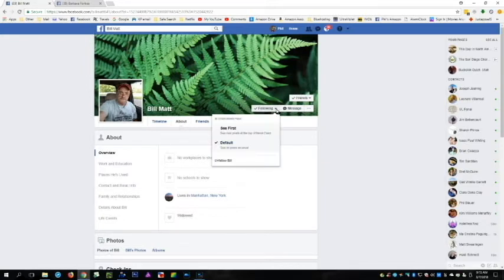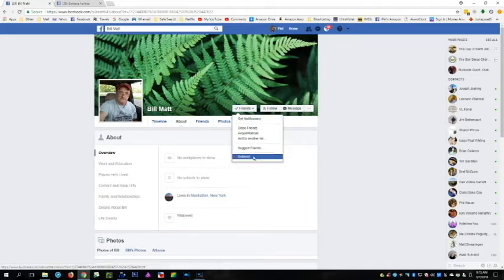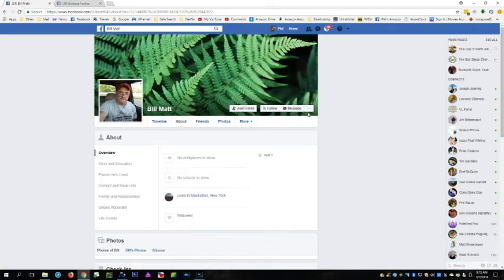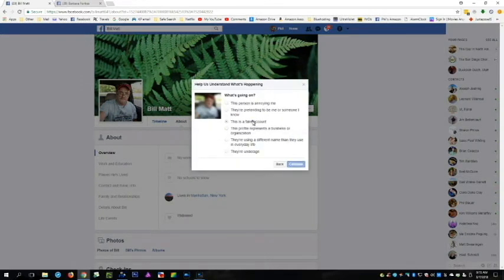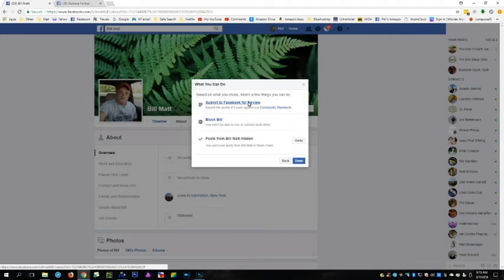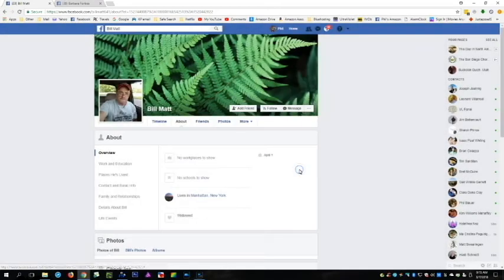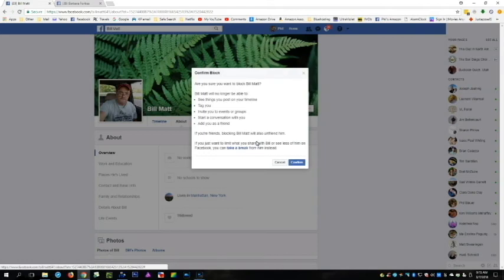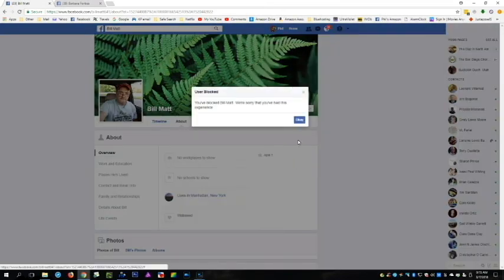How To Spot A Criminal Spammer On Facebook - Travels With Phil